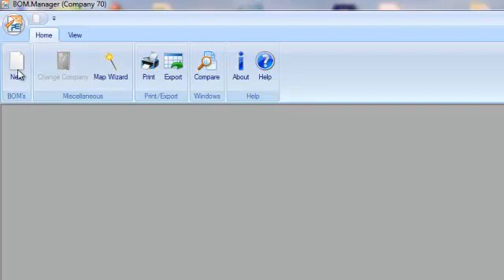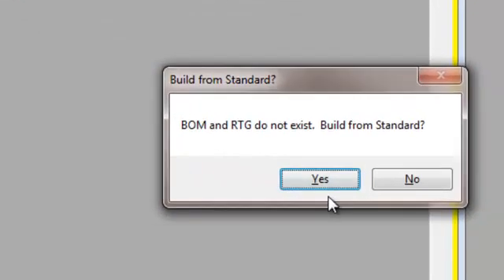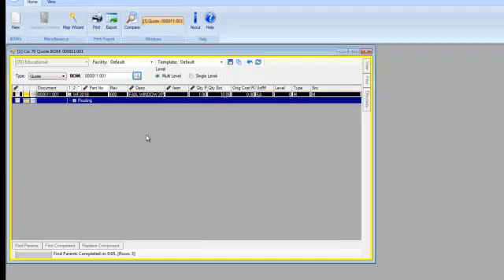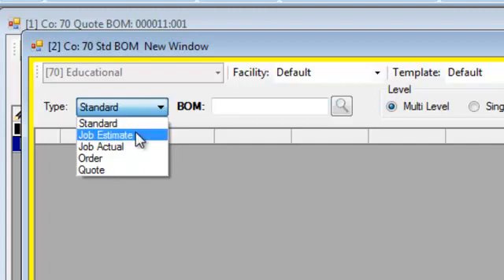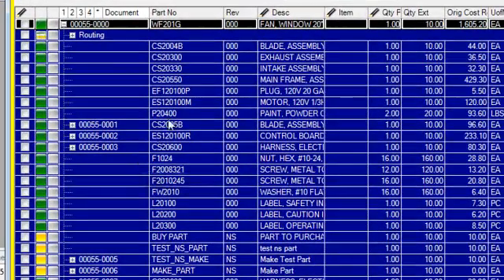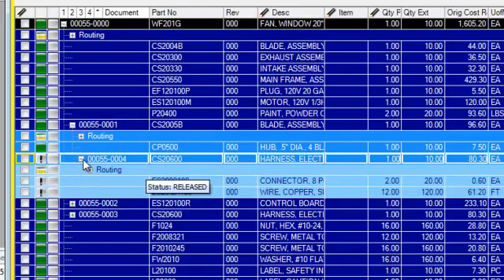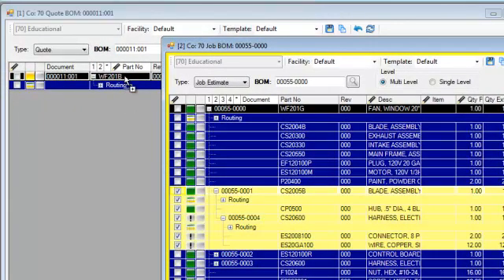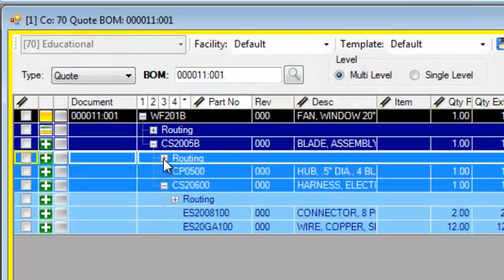Bill of Material Manager for Made2Manage Drag and Drop Editing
This video demonstrates the Drag and Drop Editing capability of the Bill of Material Manager for Made2Manage.